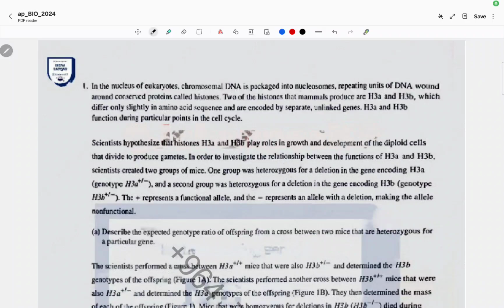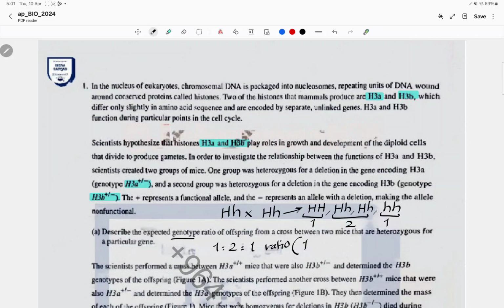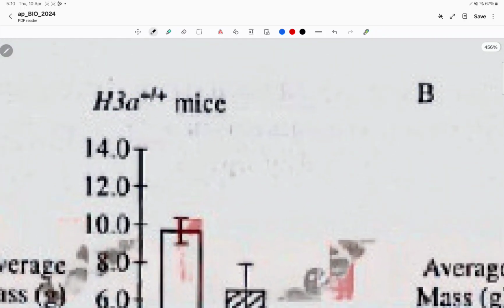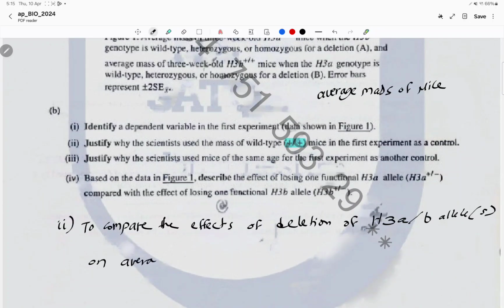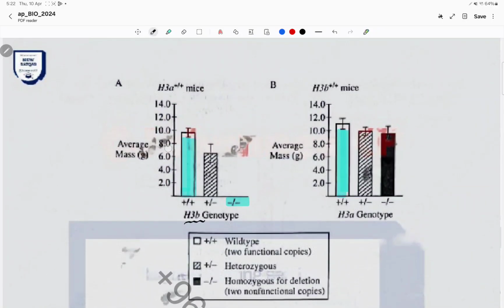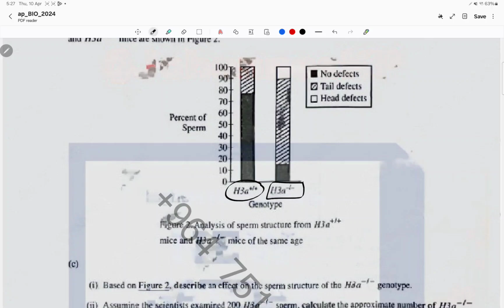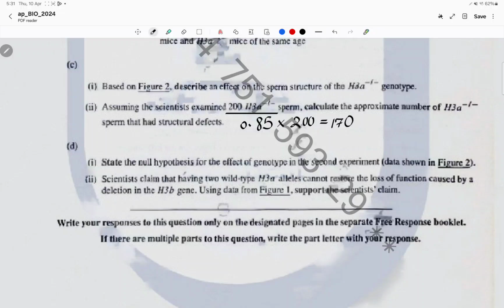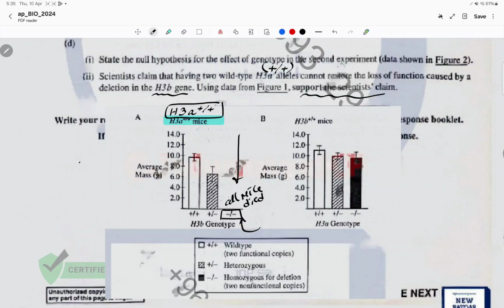AP Bio Test (International) 2024: FRQ, Q 1, solved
🔬 AP Biology International 2024 | FRQ Question 1 – FULLY SOLVED!
Be the first to crack the official 2024 AP Bio FRQ! I walk you step-by-step through Question 1 from this year’s international exam. Whether you're reviewing or prepping ahead, this video is all you need to understand the logic behind the perfect 5-answer.

📁 WANT ACCESS TO ALL AP BIO RESOURCES?
Get full access to my Google Drive, packed with:
✅ AP Bio Past Papers (MCQ + FRQ)
✅ Scoring Guidelines & Rubrics
✅ Topic-by-Topic Notes
✅ Flashcards & Diagrams
✅ Practice Tests & More!

🔥 Lifetime Access — Just $54!

Contact my instagram @khaleecheats.